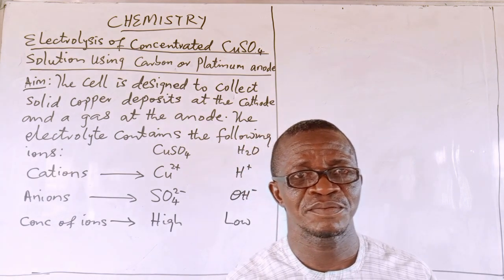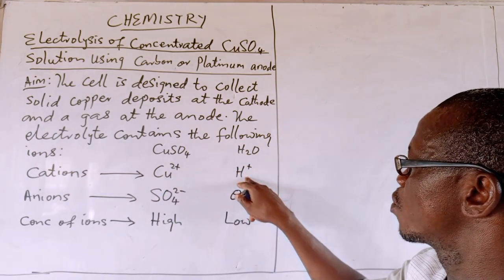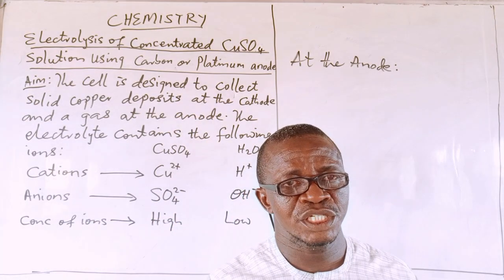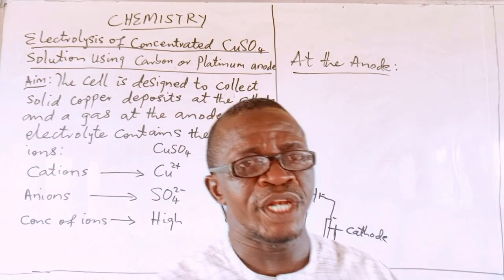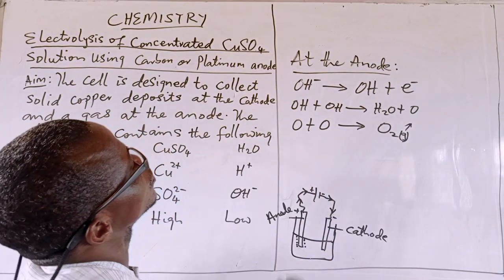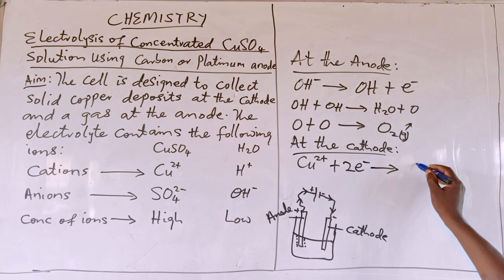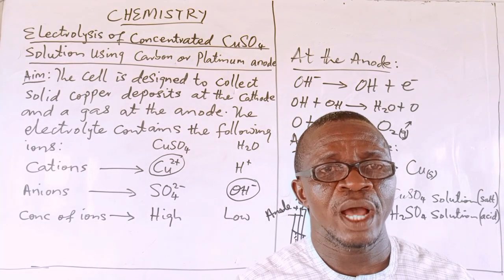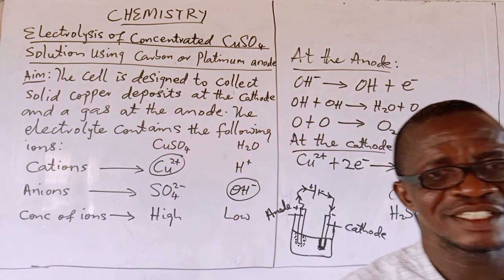ELECTROLYSIS Of Conc CuSO4 Soln using carbon or platinum electrodes.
Quite interesting.
electrolysis of CuSO4 using platinum or carbon electrodes cuso4 electrolyte anode cathode half equations # electrochemical series chemistry science education waec neco gce nce nabteb#